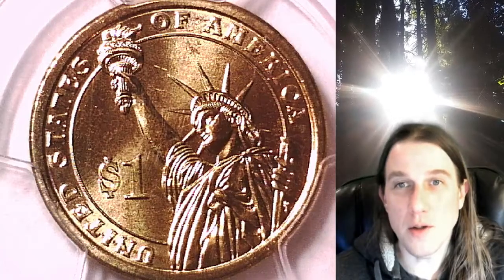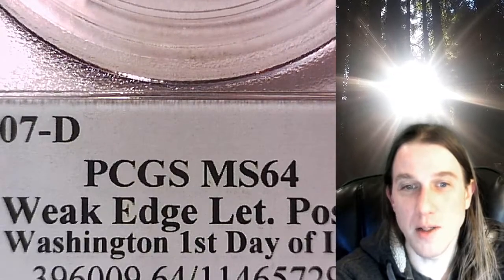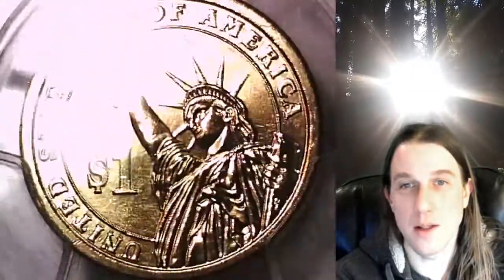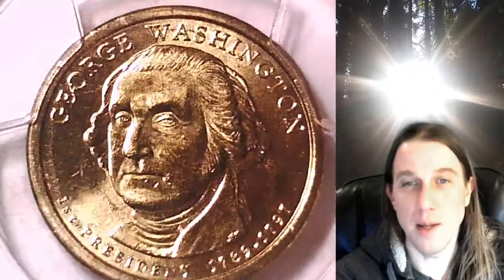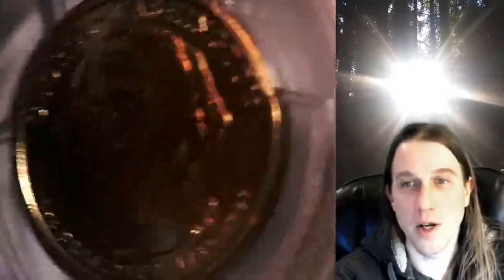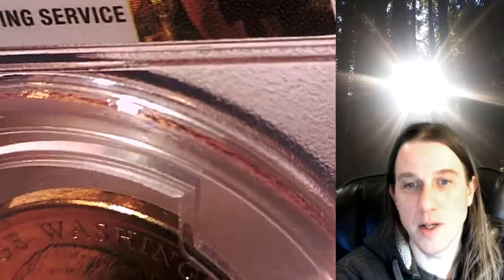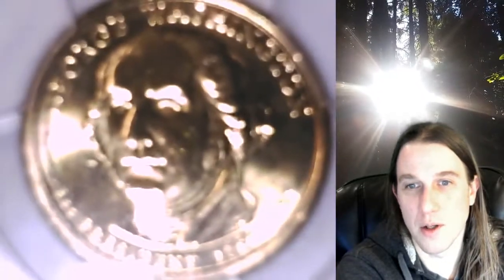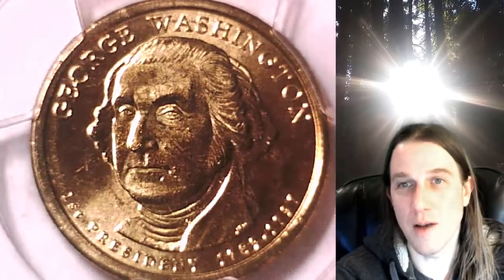Coin Store on Ebay 2007 D George Washington Dollar PCGS MS 64 Weak Edge Let Position B 11465729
Link to Coin featured in Video